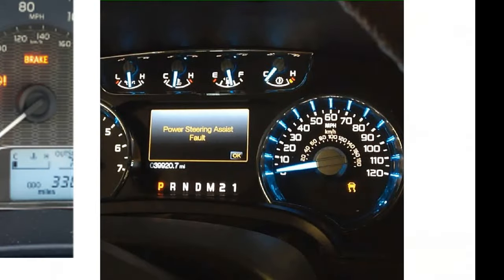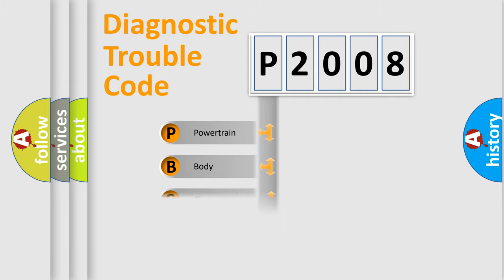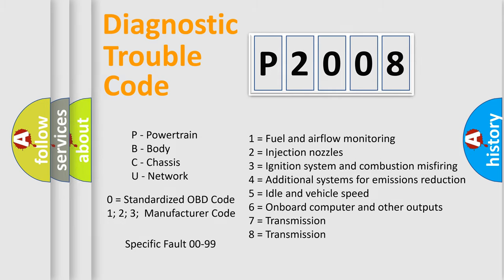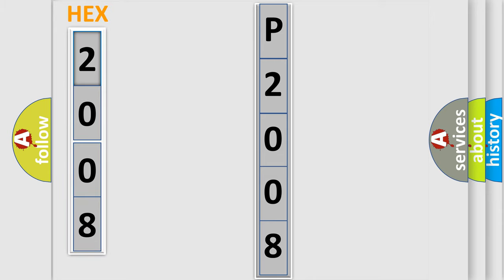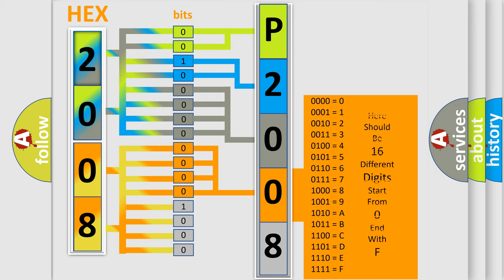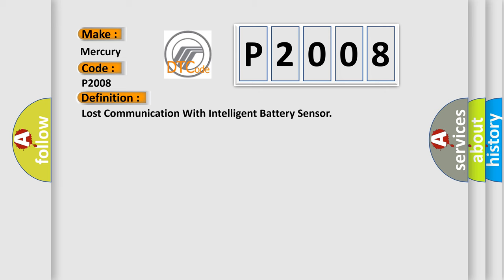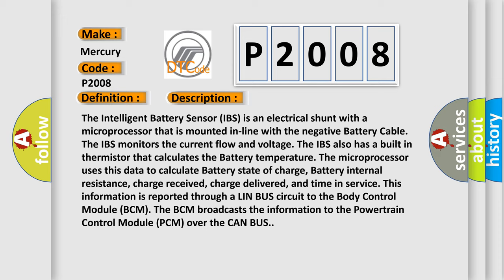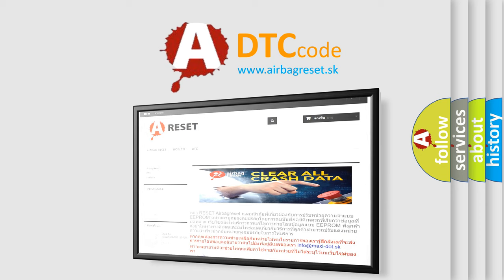DTC Mercury P2008 Short Explanation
Contents:
0:21 Basic DTC analysis according to OBD2 protocol standard.
1:48 Insight into programming
2:58 A diagnostically understandable description of the Diagnostic Trouble Code
3:05 Basic error definition

Make
Mercury
Code
P2008
Definition
Lost Communication With Intelligent Battery Sensor
Description
The Intelligent Battery Sensor IBS is an electrical shunt with a microprocessor that is mounted in-line with the negative Battery Cable The IBS monitors the current flow and voltage The IBS also has a built in thermistor that calculates the Battery temperature The microprocessor uses this data to calculate Battery state of charge, Battery internal resistance, charge received, charge delivered, and time in service This information is reported through a LIN BUS circuit to the Body Control Module BCM The BCM broadcasts the information to the Powertrain Control Module PCM over the CAN BUS
Cause
FUSED B+ CIRCUIT OPEN OR SHORTED TO GROUND OPEN FUSEGROUND CIRCUIT OPENLIN BUS CIRCUIT OPENINTELLIGENT BATTERY SENSOR IBS